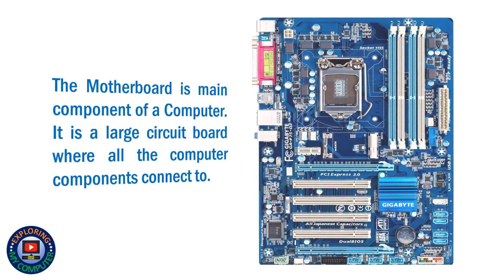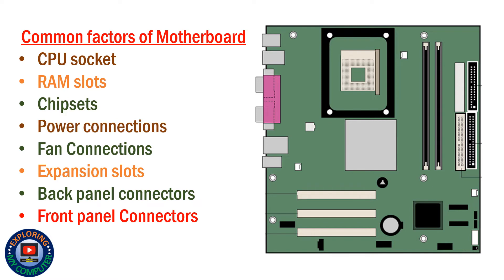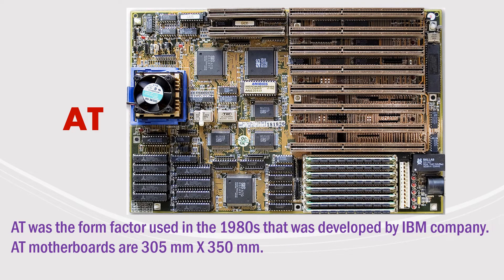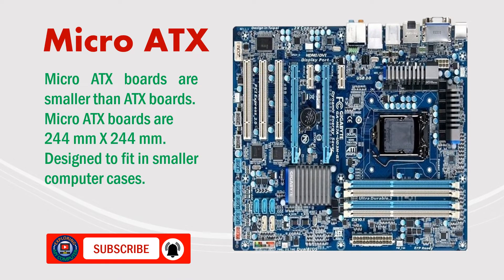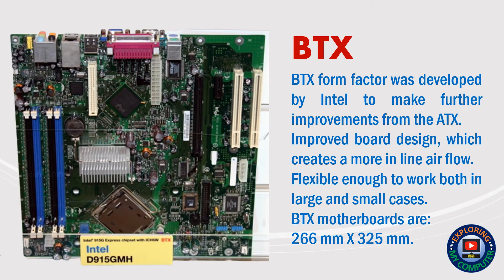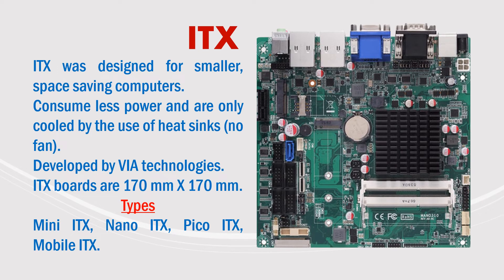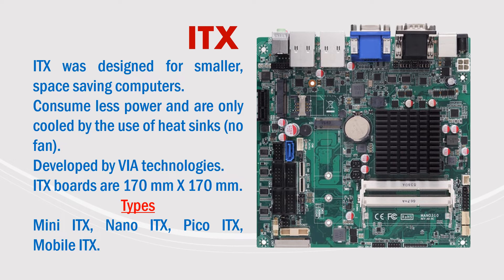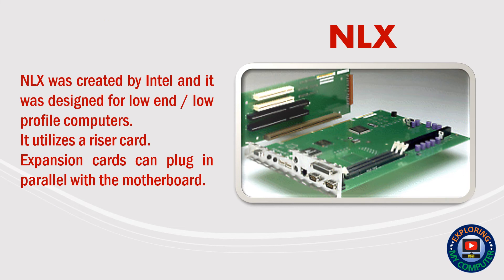Motherboard Form Factor | Form Factor of Motherboard | Motherboard sizes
MOTHERBOARD FORM FACTOR:
The main component of a Computer. A large circuit board where all the computer components connect to.
ATX is the most common form factor motherboard that is used in PCs today.
ATX motherboard is 12 inches by 9.6 inches.
AT was the form factor used in the 1980s that was developed by IBM company.
AT motherboards are 12 inches by 13.8 inches in size.
Micro ATX boards are smaller that ATX boards.
Micro ATX boards are 9.6 inches by 9.6 inches.
Designed to fit in smaller computer cases.
BTX form factor was developed by Intel to make further improvements from the ATX.
Improved board design, which creates a more in line air flow.
Flexible enough to work both in large and small cases.
ITX was designed for smaller, space saving computers.
Consume less power and are only cooled by the use of heat sinks (no fan).
Developed by VIA technologies.
Types:
Mini ITX, Nano ITX, Pico ITX, Mobile ITX.
NLX was created by Intel and it was designed for low end / low profile computers.
It utilizes a riser card.
Expansion cards can plug in parallel with the motherboard.